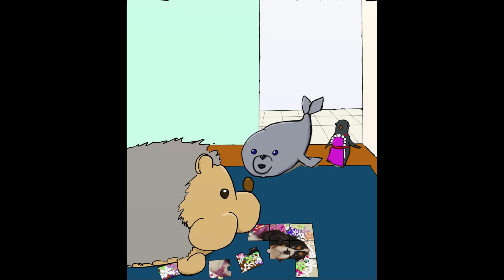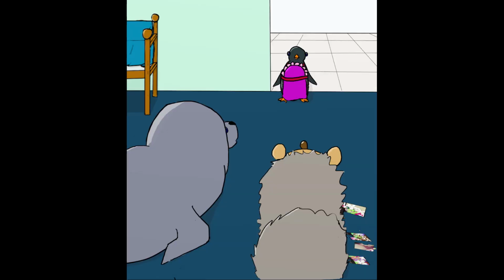Spider Bug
Spider bug! Spider bug! Does whatever a Spider can!